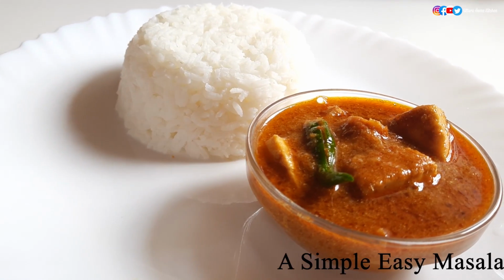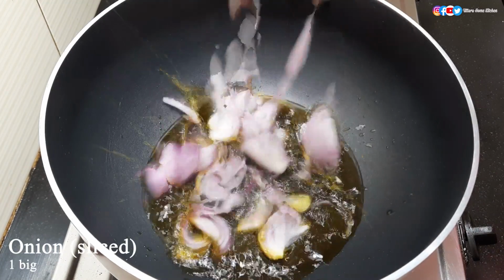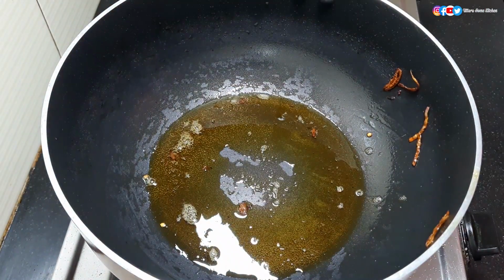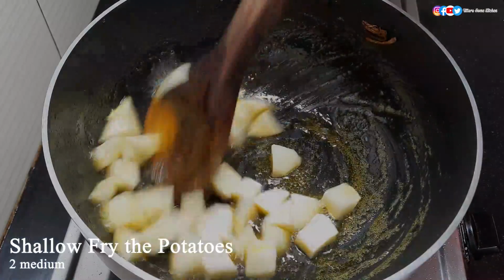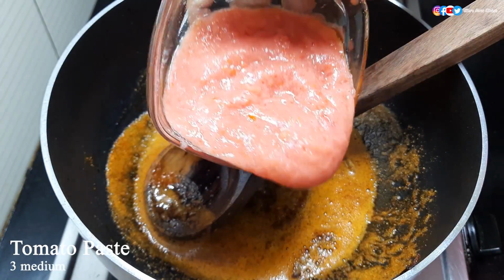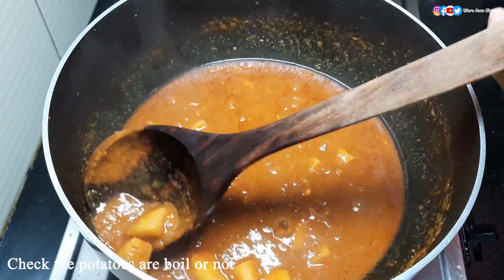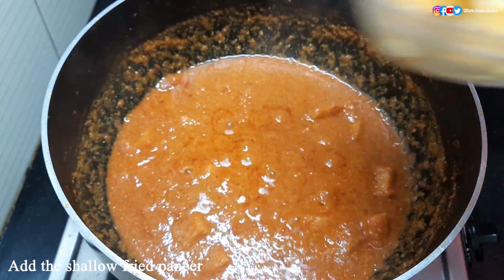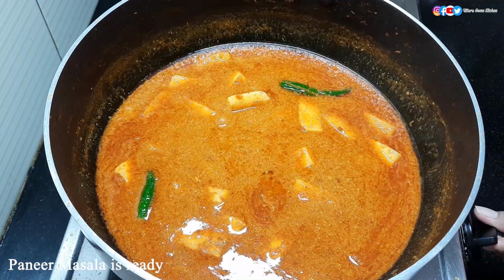Paneer Masala In Different Style || How To Make Paneer Masala || New Paneer Ki Sabji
In this video I have shown how to make Paneer Masala in a very simple and Different style. This taste is so fantastic everyone will like this recipe.

Uttara Home Kitchen
New recipe on Every Friday

PANEER MASALA
Preparation process - 40 - 50 minutes
Serve - 5-6 persons

Paneer - 200 gmPotato - 2 medium

Oil - 1/2 cup (arround)Onion - 1 bigGinger - 1 inch
Garlic - 9 - 10Green chili - as you requirementCardamom - 1Cinnamon stick - 1 inchCumin Seeds - 1/2 tspCumin powder - 1 tsp
Red chili powder - 1 tspCoriander powder - 1/2 tspTurmeric powder - 1/4 tsp
Salt to taste Sugar - 1/4 tsp
Water as required